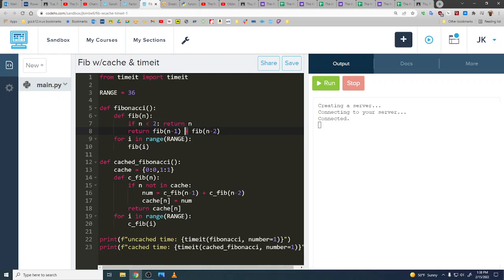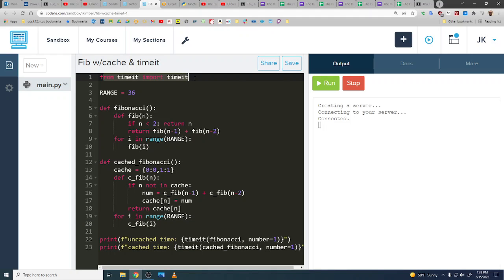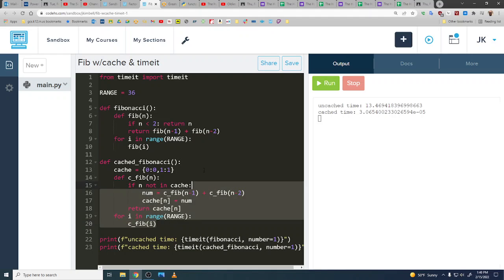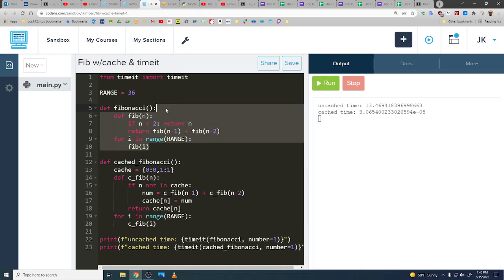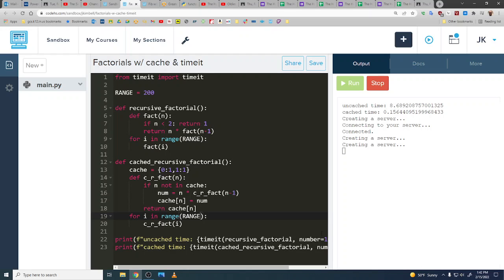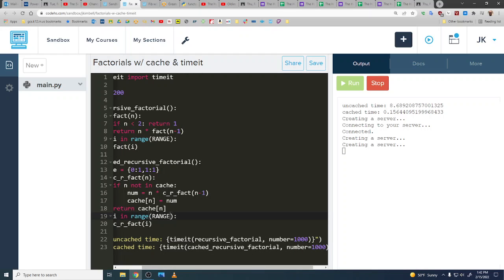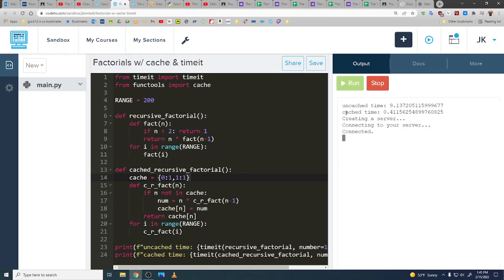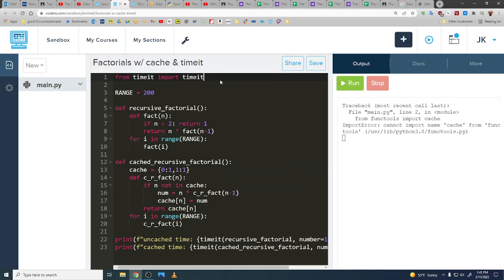Python - Caching with Fibonacci & Factorials, Part 2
more details added to, and quantifying the effects of, last video